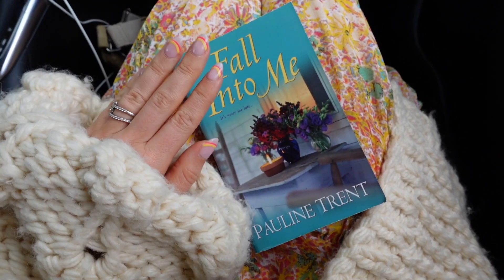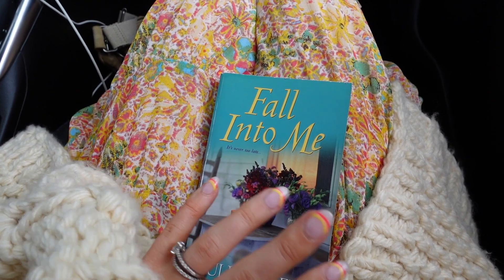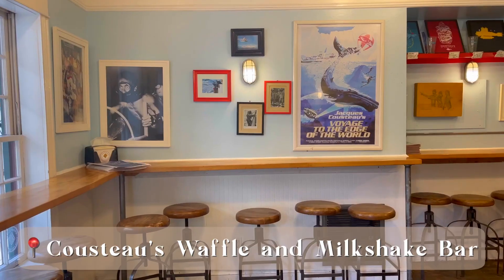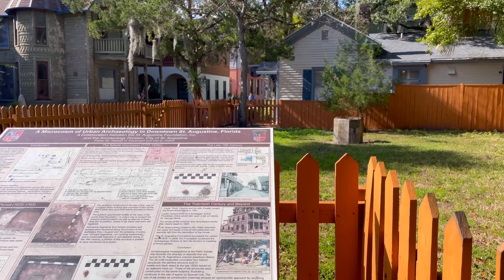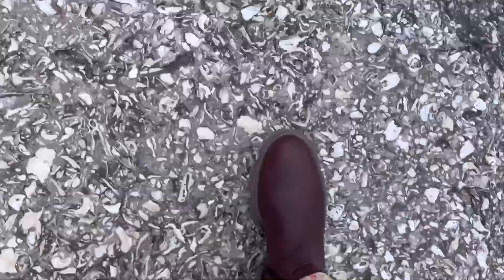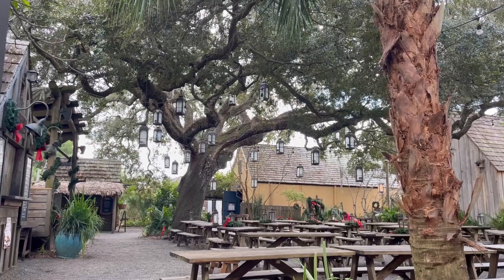ST. AUGUSTINE VLOG | things to do & places to eat in this historic Florida city!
St. Augustine is one of our favorite coastal Florida cities. It is bursting with history, yummy food, coffee, & gorgeous architecture. We have been visiting every January for the past 7 years & are excited to take you along on the adventure. 🌞 Hope you enjoy! 🐚